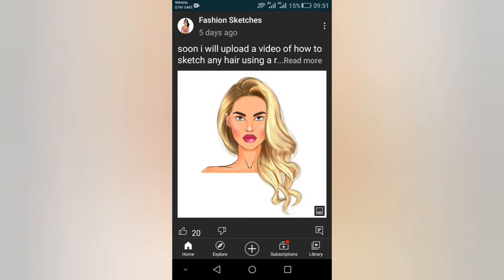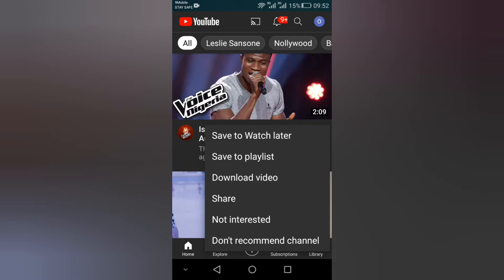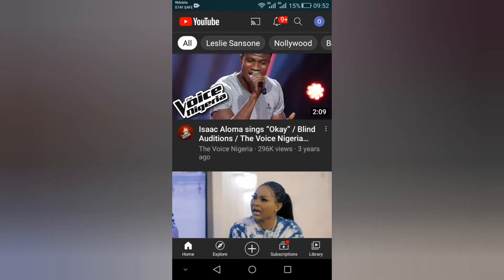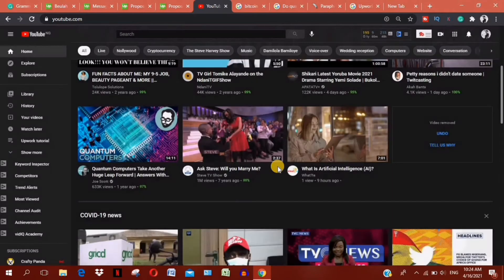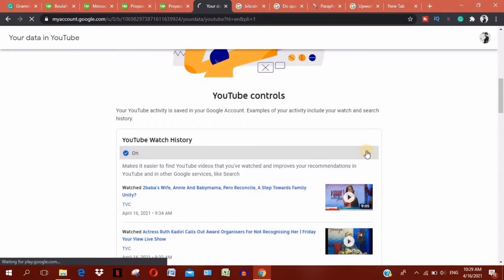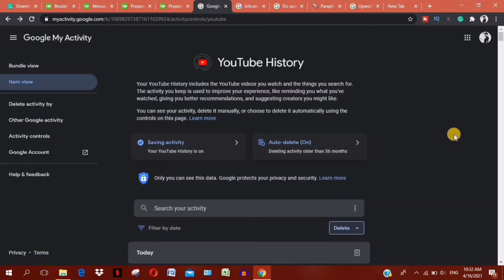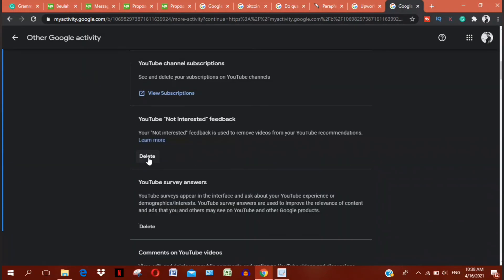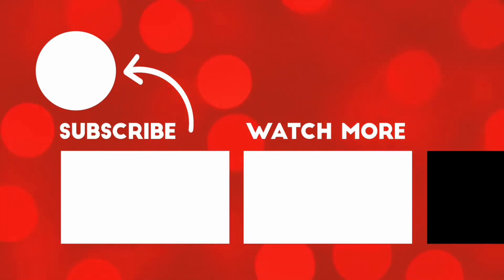How To Reset YouTube Recommendations || Change YouTube Recommendations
In this video,  you will learn how to reset YouTube recommendations.

After watching this video, you will know everything about how to reset YouTube recommendations.

Stick around till the end of the video.

Sign up and get your account approved on upwork as a Nigerian (a step by step guide)